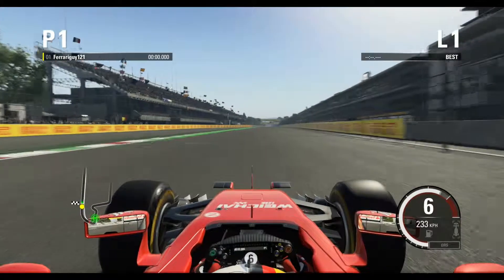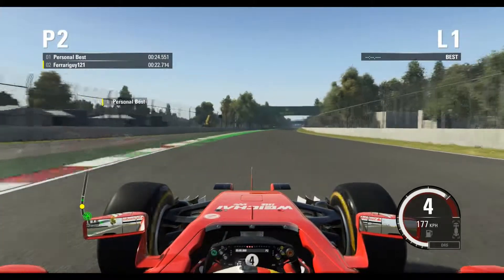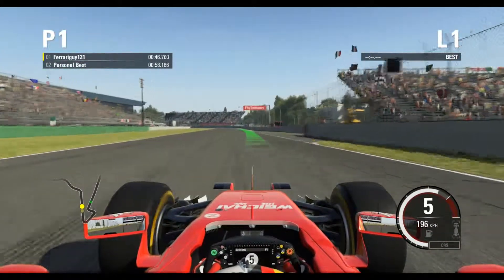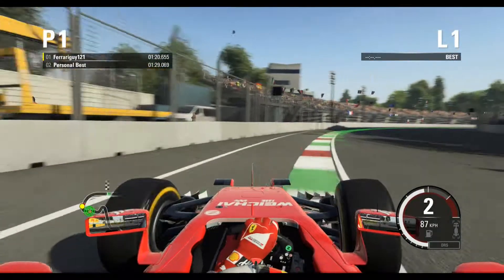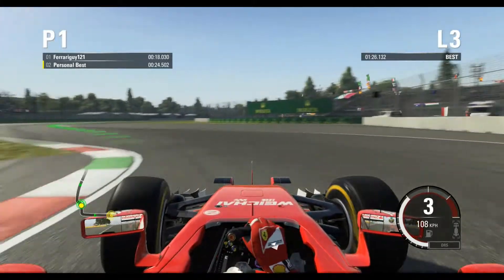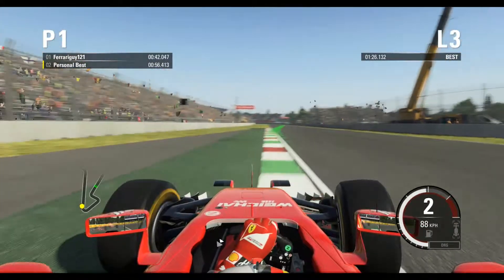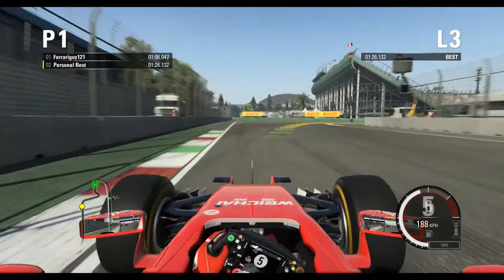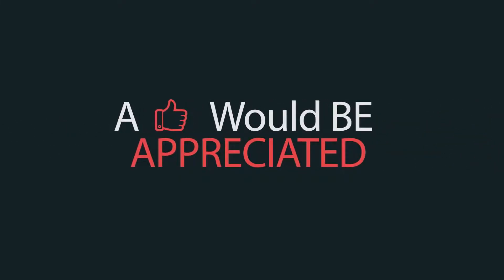F1 2015 Mexico Hotlap w/ Fazrool x534z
This is a video of F1 2015